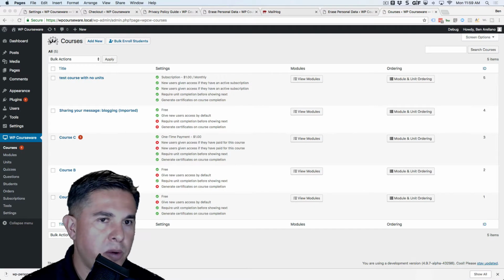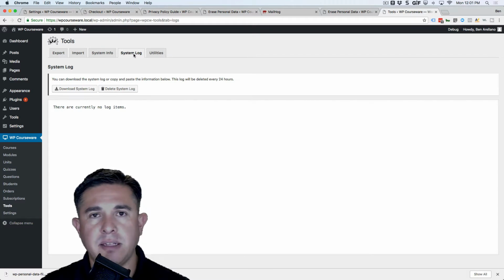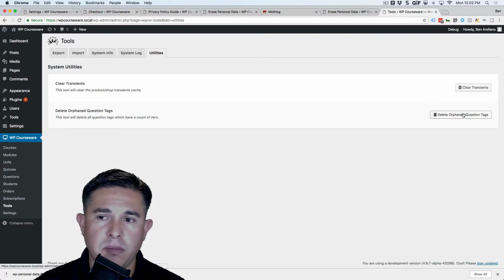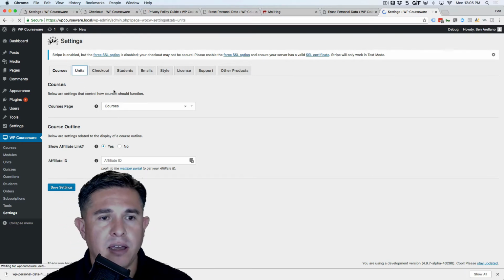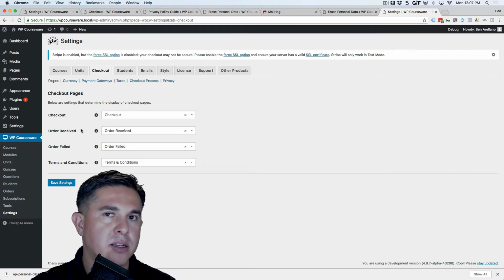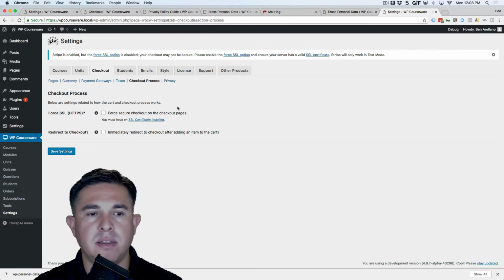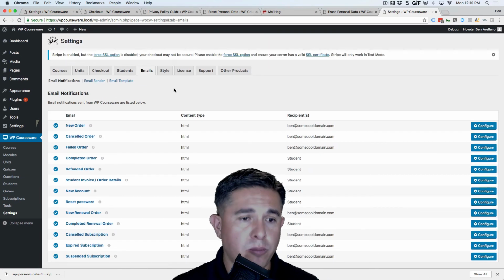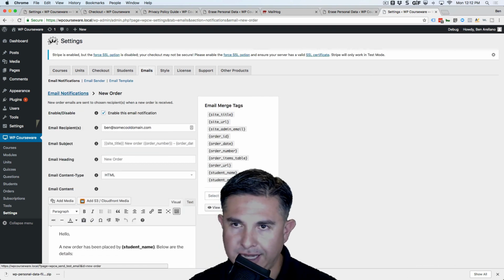Shopping Cart and Payment Gateways All Part of WP Courseware 4.3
In this video, I talk about our latest release of WP Courseware which is version 4.3.0. This version is SUPER exciting because you can now create and sell your courses with one single plugin. We added in a native shopping cart along with 2 payment gateways. We added in PayPal Standard as well as Stripe which comes with Stripe Checkout.

We also added in recurring billing so that you can sell subscription based courses!

There is now a courses page or course listing page as well as a student account page and much more! This video is not intended to be a detailed tutorial, but more of an overview of what’s available in 4.3.0.